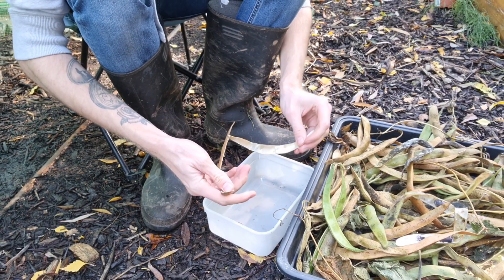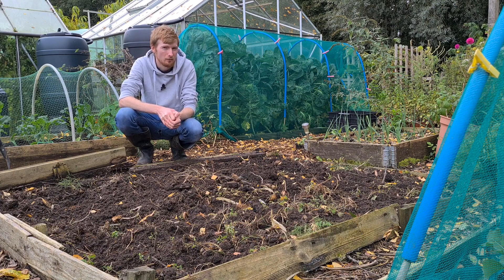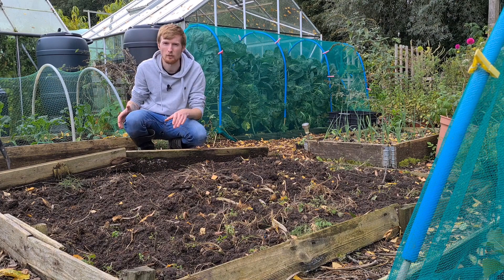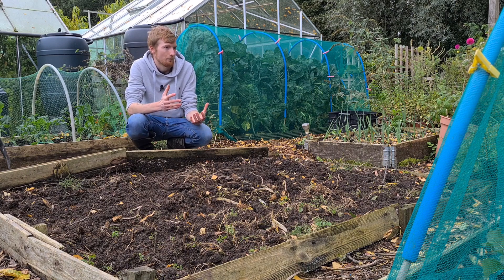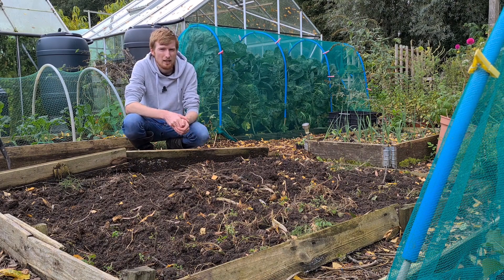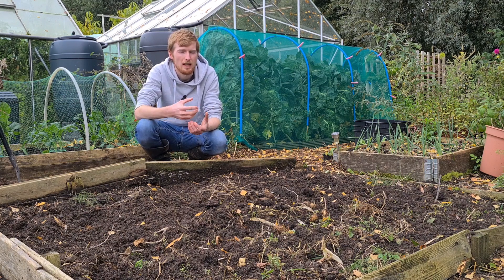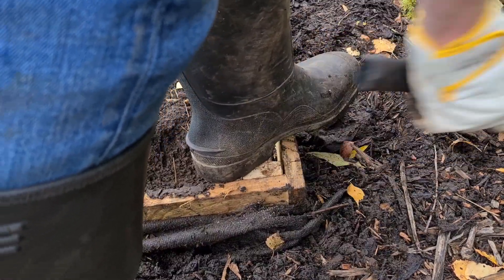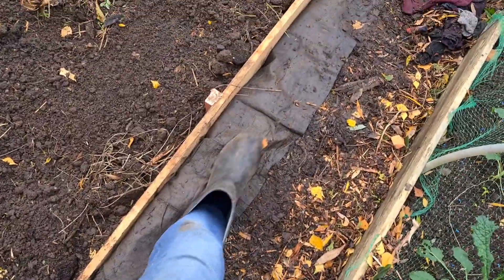ALLOTMENT VLOG / My Allotment Story & Replacing Borders With FREE Wood!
We may be well into October, but things are still going on down at the plot. We still have things we are harvesting, as well as seeds to be saving for next year. In this video I'm also replacing old wooden borders with new wood I got as a freebie on some of my beds. On top of that, I talk a bit about my journey so far on my plot over the past 3 years and why I think growing your own food is so important, more so now and in the future than ever before. I hope you enjoy!